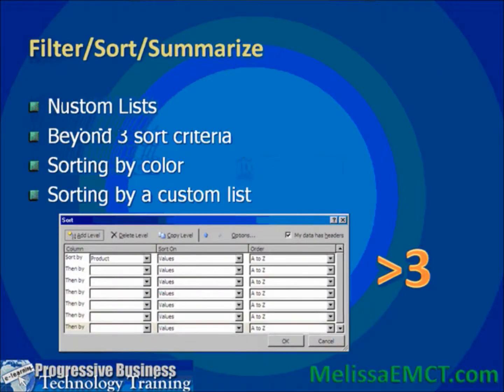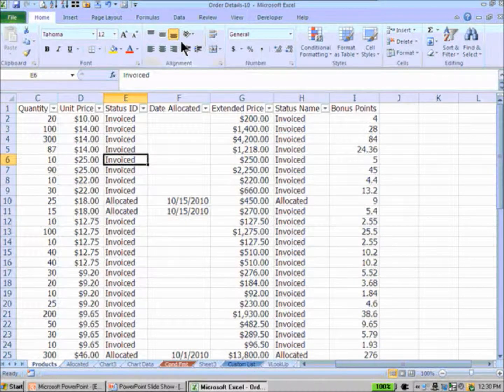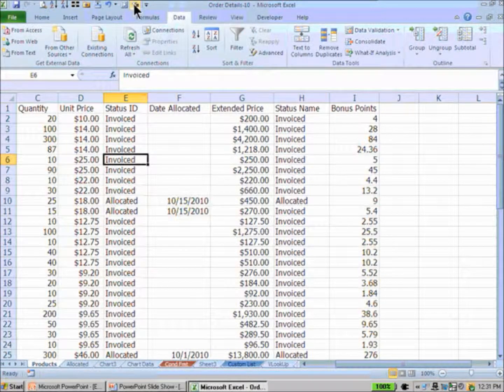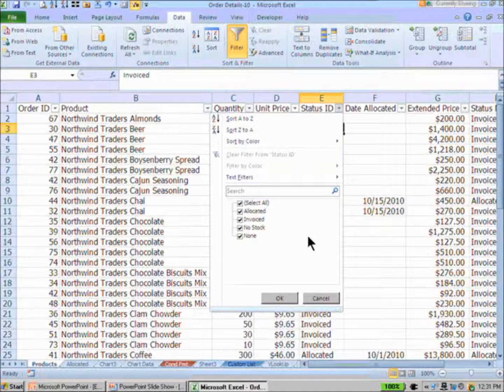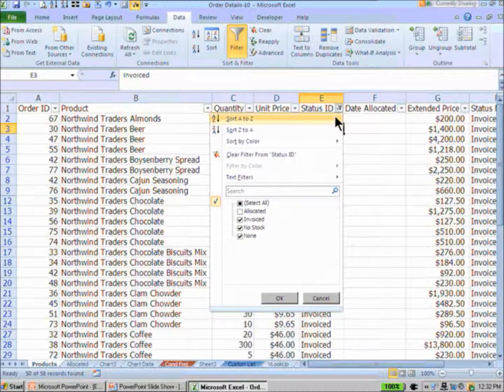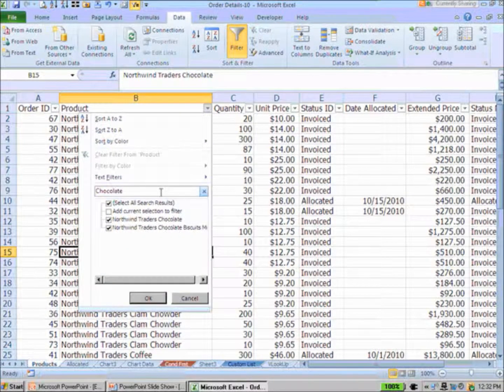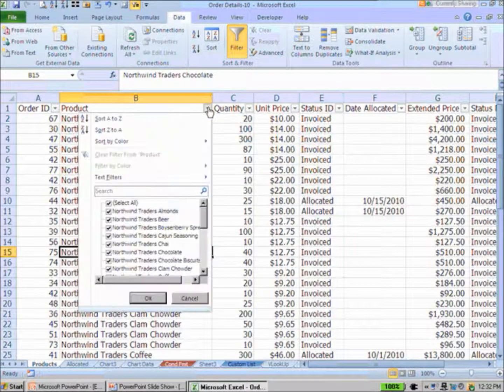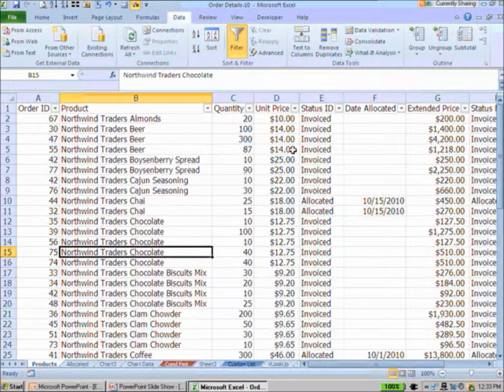Filtering in Excel